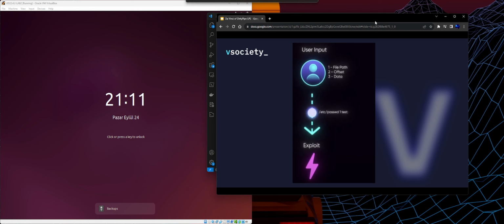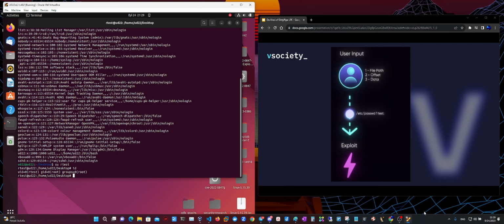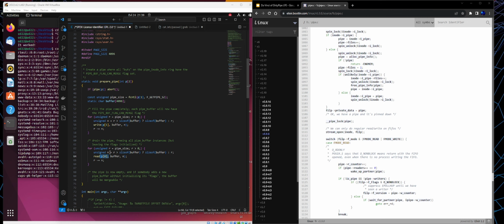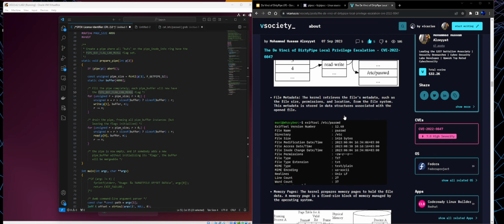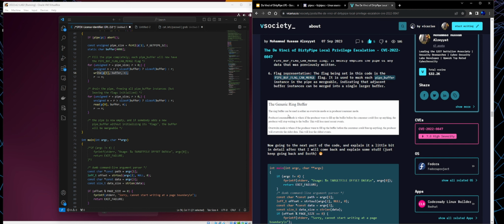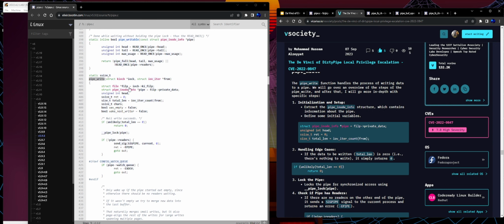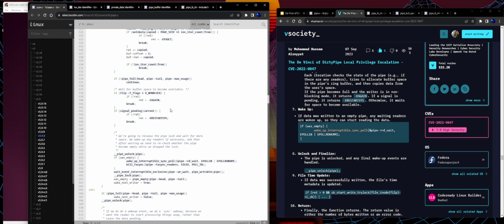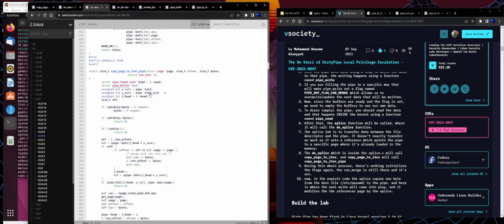DaVinci of DirtyPipe | vsociety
1337 battalion commander Mohammad takes us deep down into the Linux kernel and comes back up with a privilege escalation in DirtyPipe CVE-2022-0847